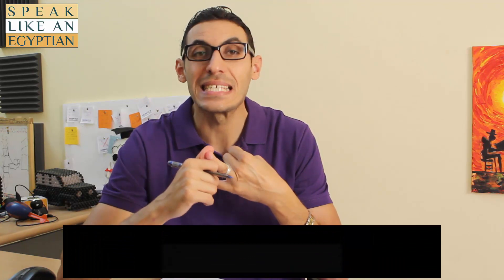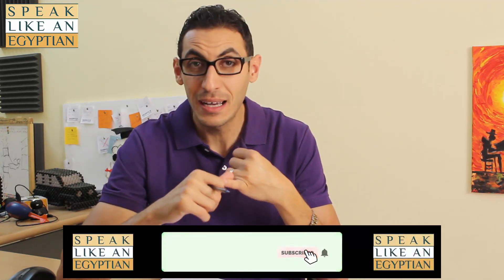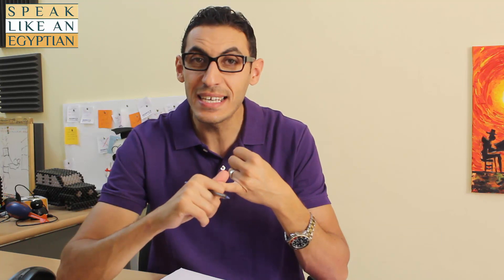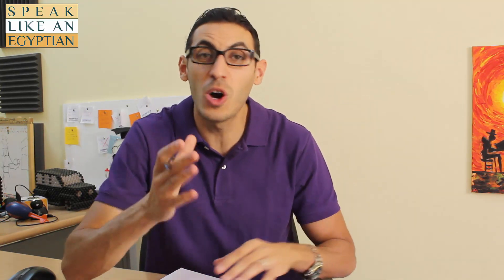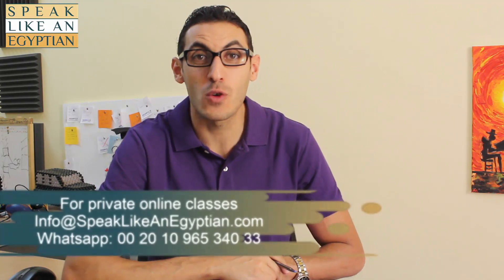LEARN HOW TO DESCRIBE YOUR FAVORITE MOVIE IN EGYPTIAN ARABIC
In this session I will be teaching how to describe your favorite movie in Egyptian Arabic, I will be teaching you how to name the movie, and how to describe what kind of movie is it.
You will need this through your communication with your Egyptian friends whom you will meet on your next visit to Egypt.
Just relax and enjoy learning new Egyptian words.
Learn Egyptian Arabic.